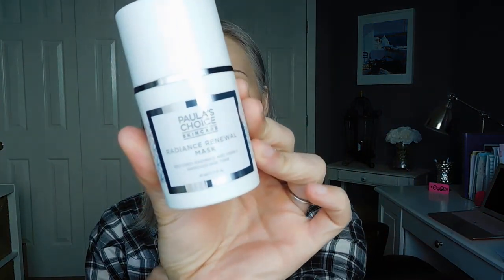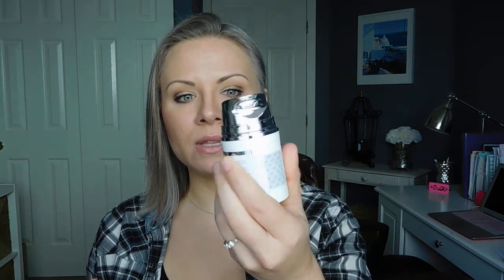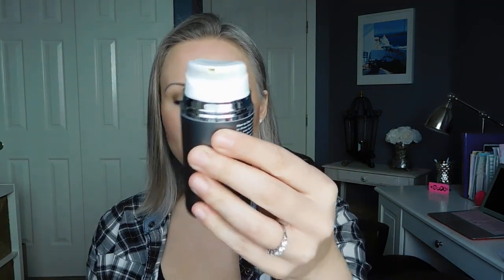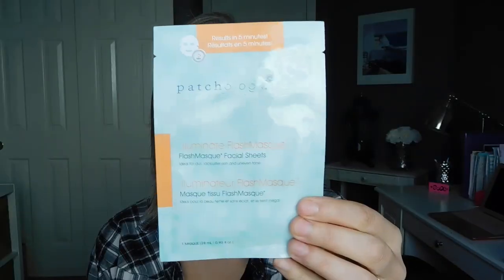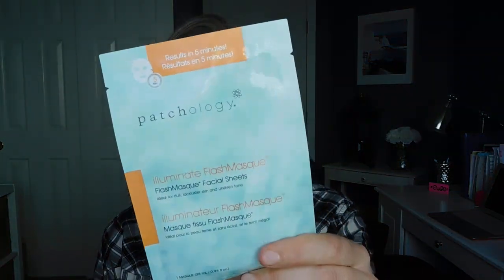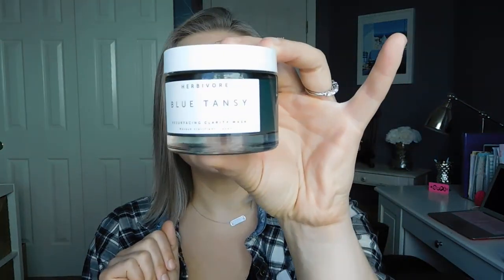Mask Monday: My top 5 recommendations!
Thank you for taking the time to watch my top 5 mask recommendations! These are the 5 facial masks that I have really enjoyed and I have found to be very beneficial to me. I hope this video was helpful!

My Recommendations:
Glow Recipe Watermelon Glow Sleeping Mask
Paula's Choice Radiance Renewal Mask
Kate Somerville Age Arrest Hydrating Firming Mask
Herbivore Blue Tansy Resurfacing Clarity Mask
Pathology Illuminate FlashMasque

Find me on Periscope: MrKongsMom